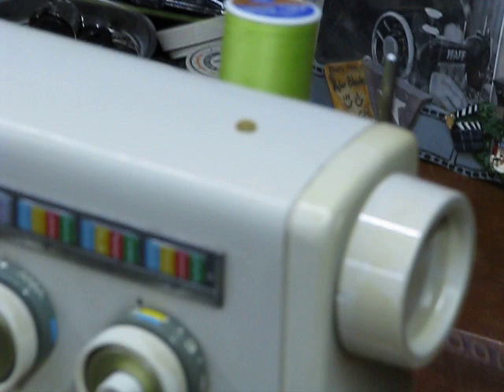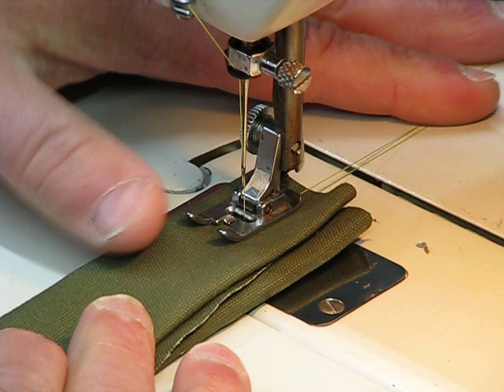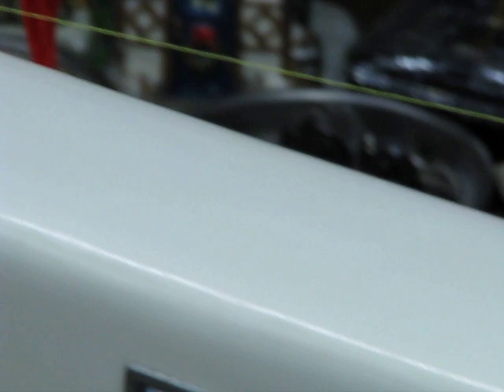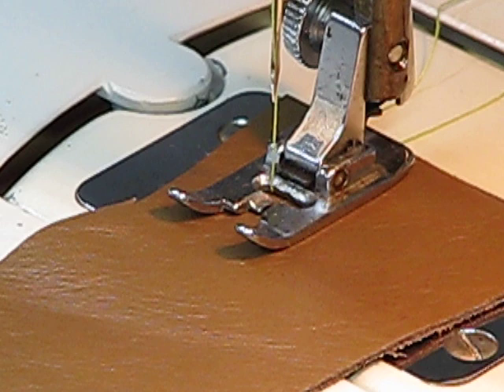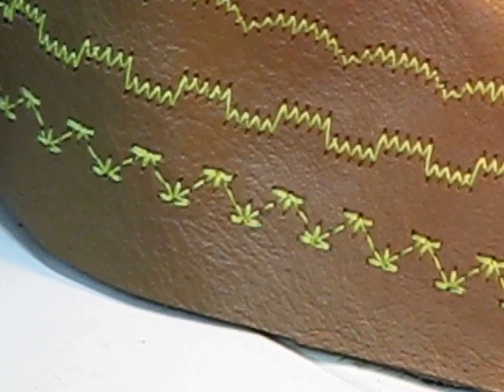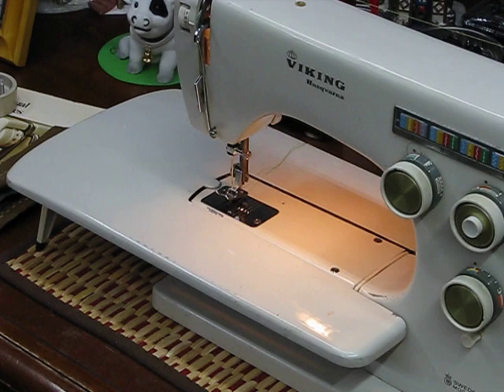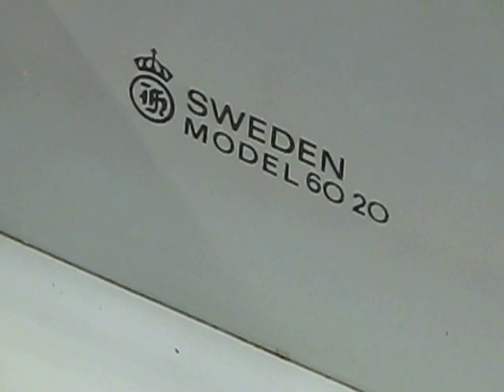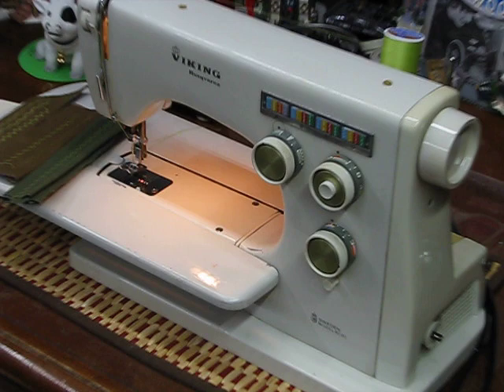FOR SALE - From Scott's personal collection, a spectacular Husqvarna Viking Colormatic 6020!